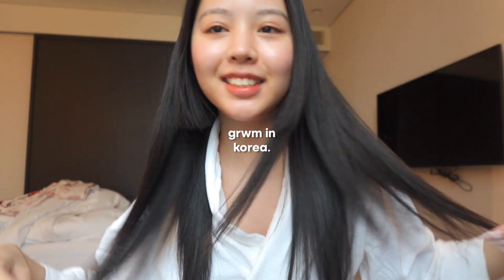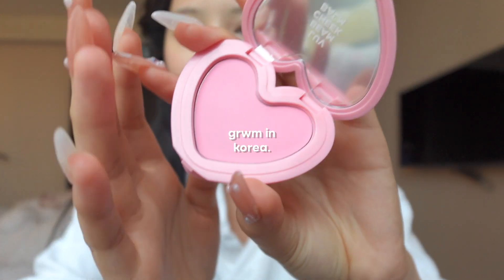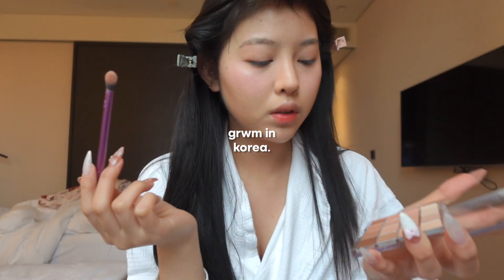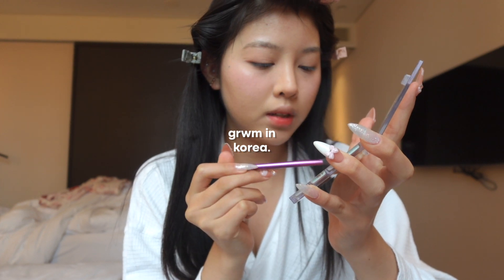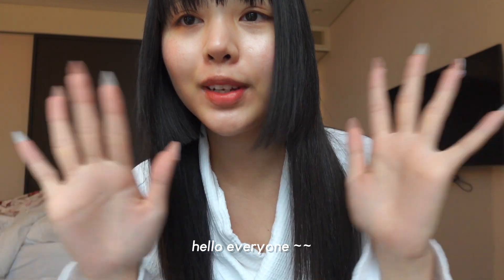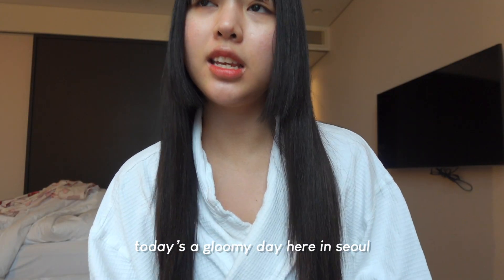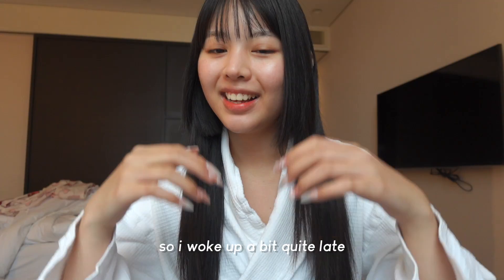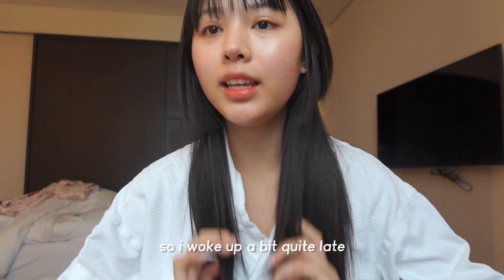grwm in korea🍥 | trying NEW products, korean make ups, gloomy day, picnic at hankang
socials 🤍

for work 🤍
base in london
instagram dm @ pangpt_

name: pink (pang) thabki
ethnicity: thai
birthday: 1st oct 2004
camera: sony zv1 ll, iphone 14 pro max

have a good dayy~